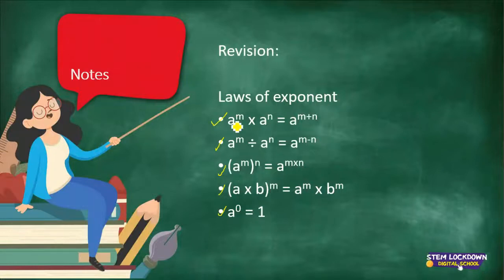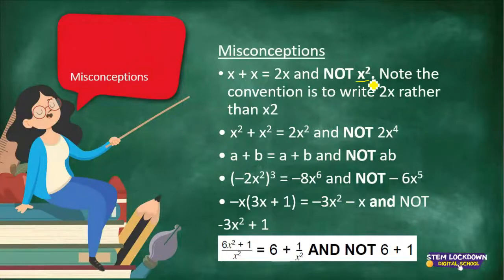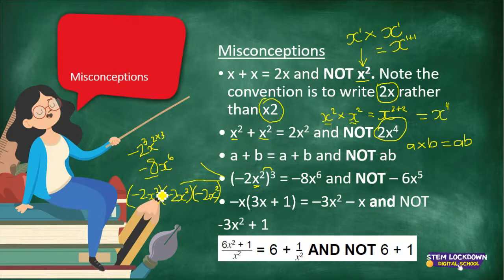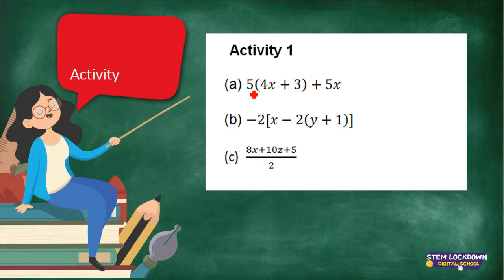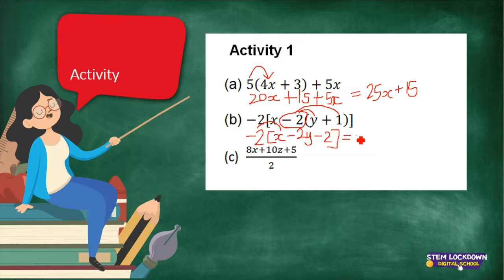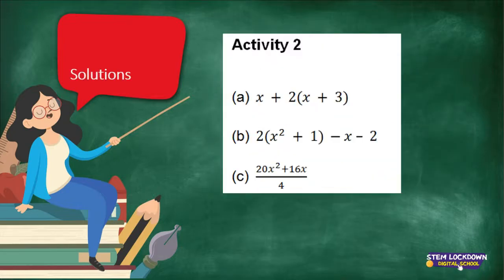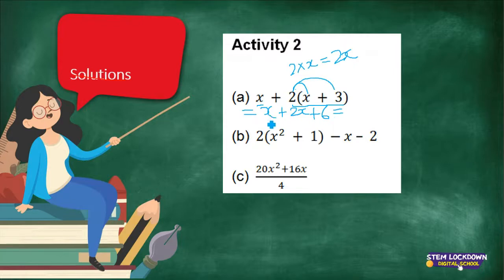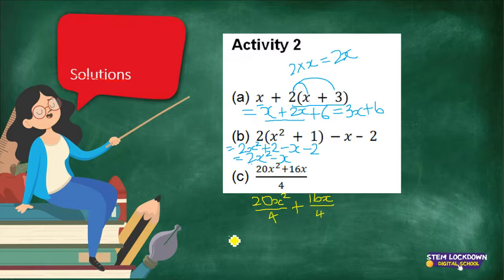Grade 8 Maths 22 April 2020